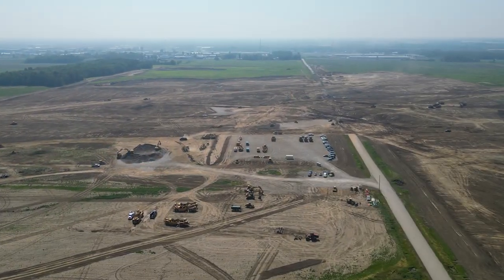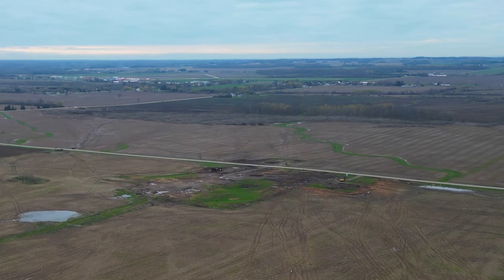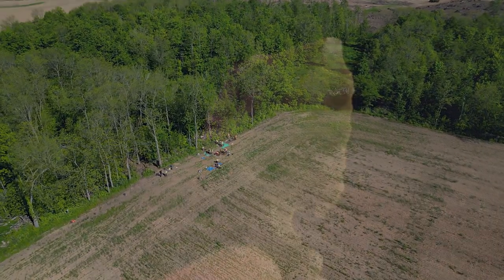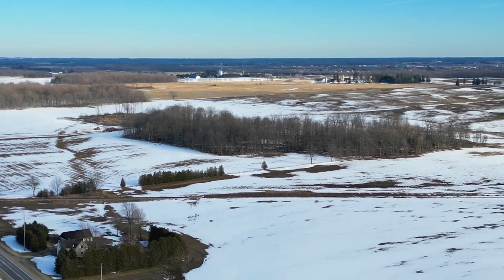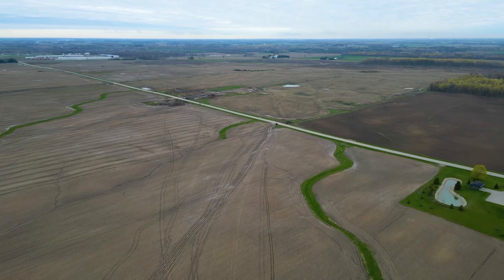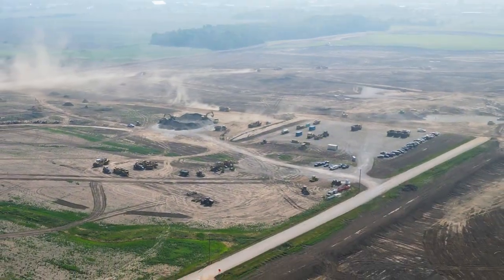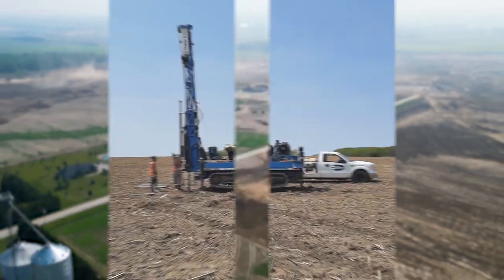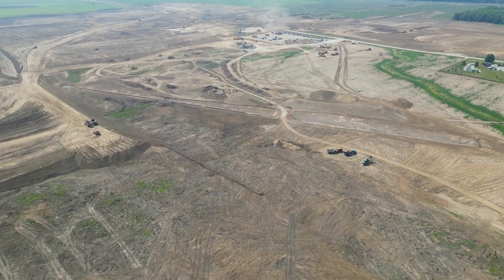From the Beehive Episode 01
Welcome to our first episode of From the Beehive! There has already been a lot of work accomplished to prepare the new industrial site in St. Thomas to welcome new investments into our region. This episode provides a bit of an overview of the steps that go into getting started on a site like ours.

We are excited to dig into these topics individually in future episodes along with sharing other interesting and pertinant developments as the project continues to unfold.